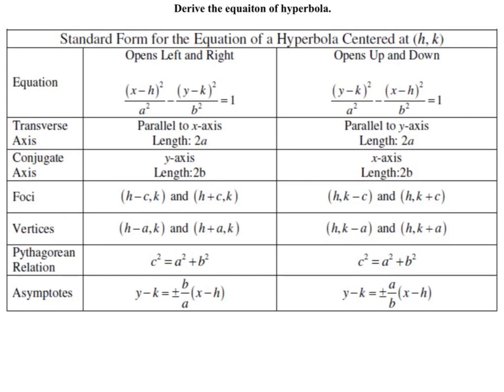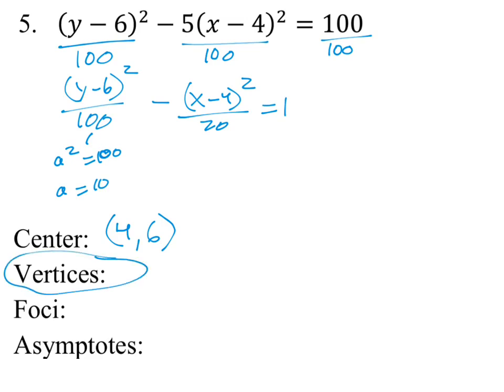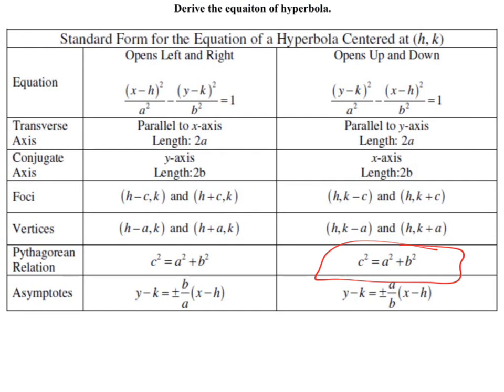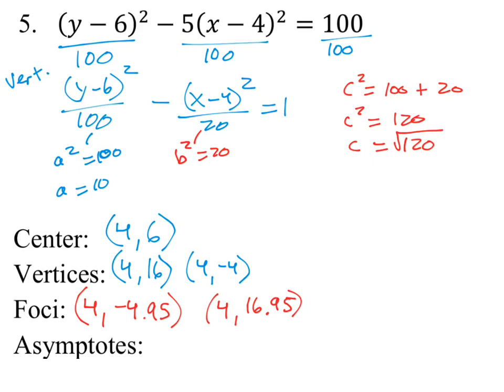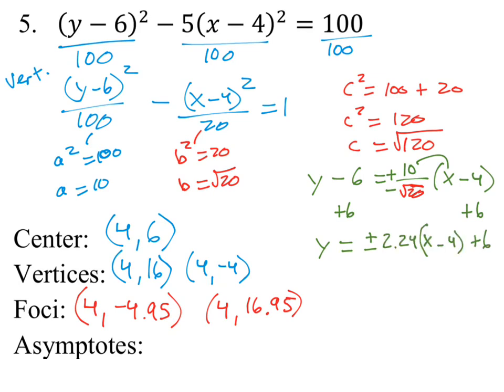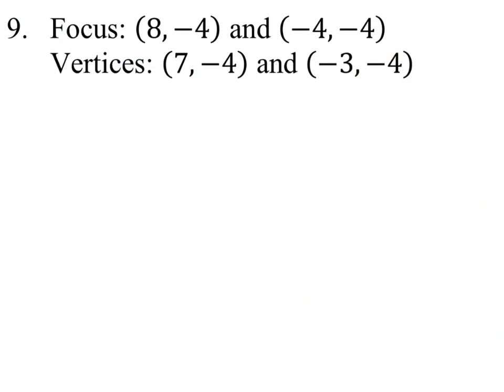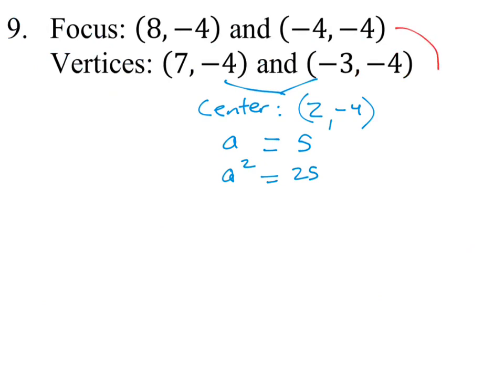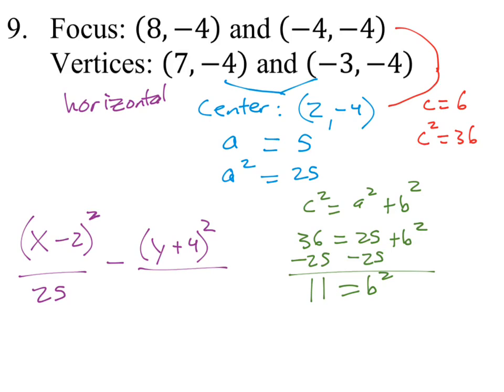Equations of Hyperbolas worked examples 2